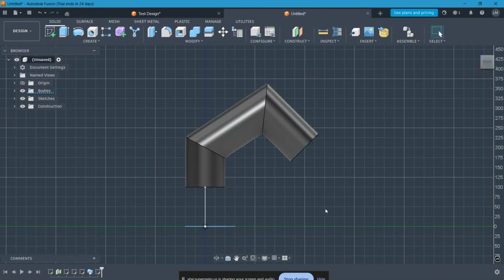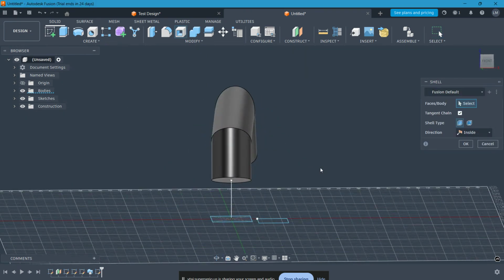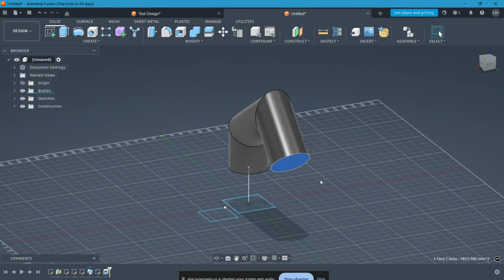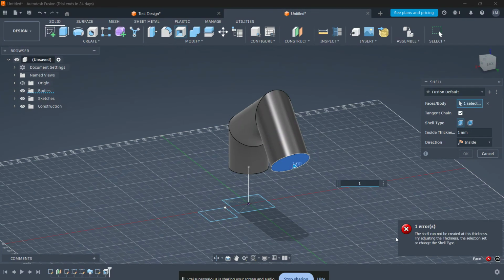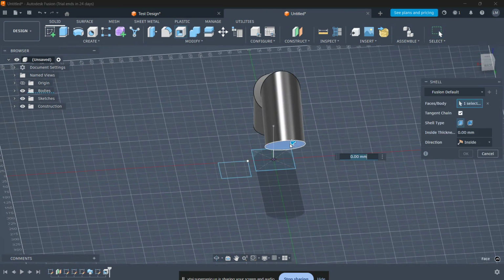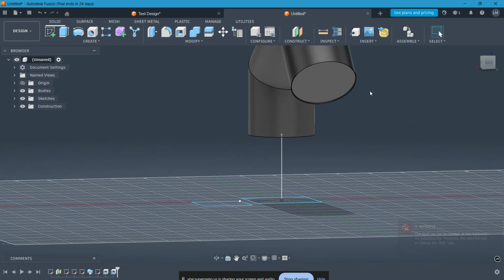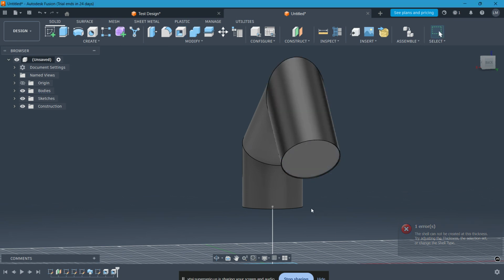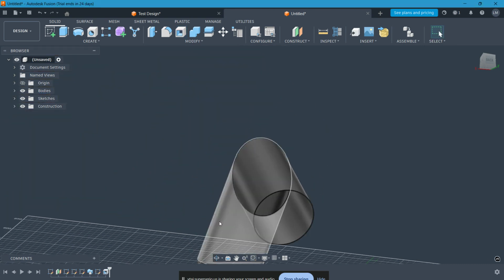Fusion 360 Shell Error (2026 Easy Guide)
Learn how to fix the Fusion 360 shell error with simple, proven solutions that work on complex models.
Follow this step-by-step guide to troubleshoot thickness, geometry issues, and failed shell operations.

Timestamps
0:00 Intro
0:22 What is shell error
0:50 Common causes explained
1:35 Reduce thickness fix
1:58 Remove small features
2:20 Simplify geometry